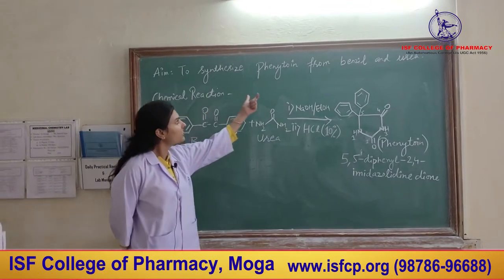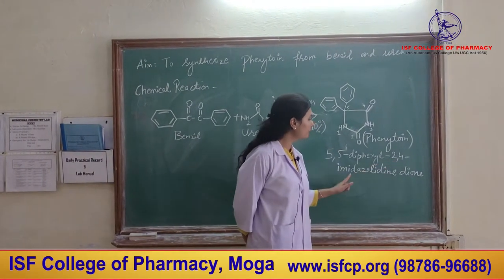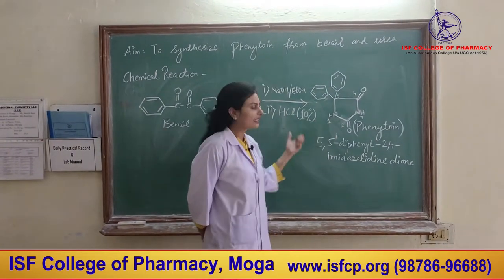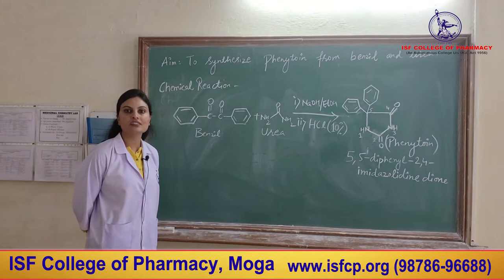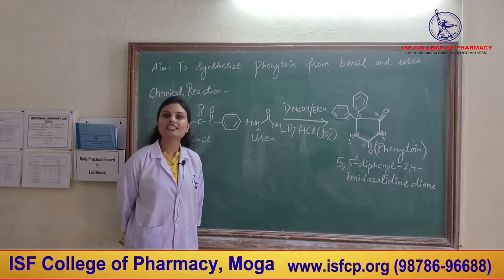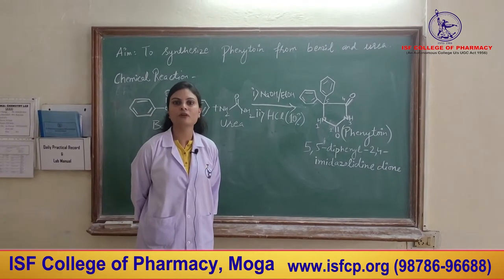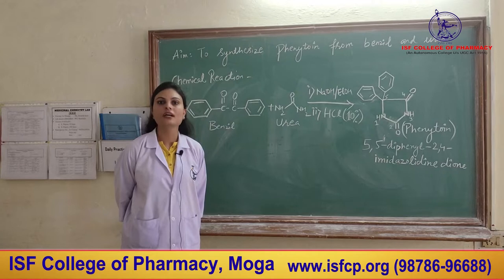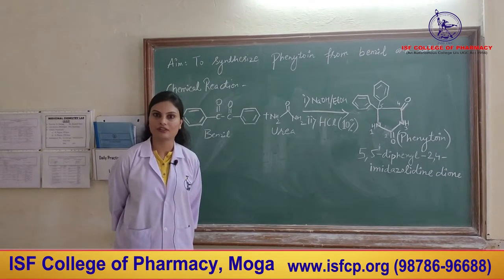Synthesis of phenytoin|Medicinal Chemistry-1| B Pharm 4th Sem Ms.Shelly Pathania & Ms.Amarjit Kaur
ISF College of Pharmacy, Moga, Punjab, India